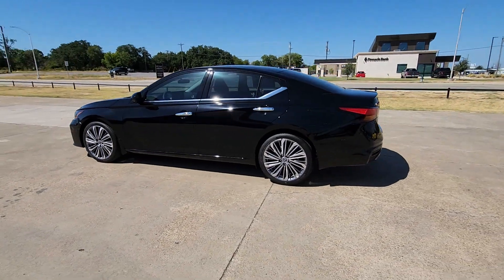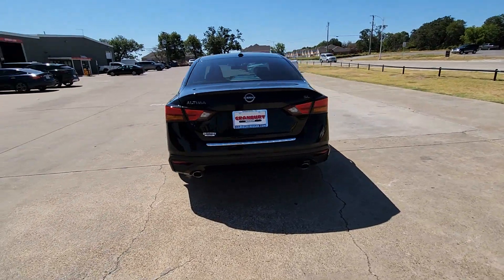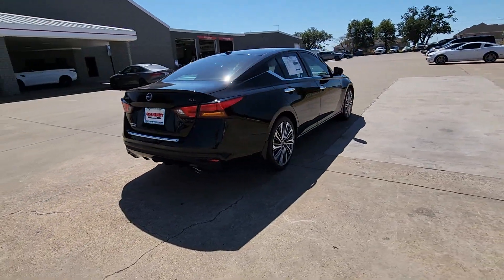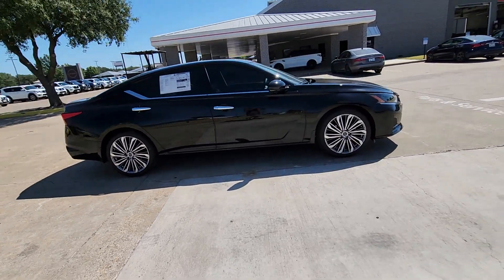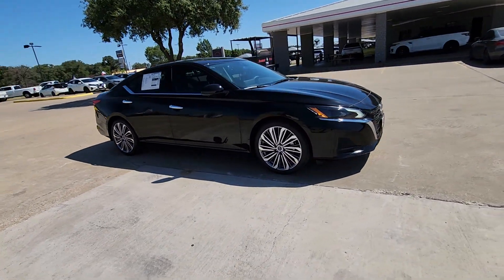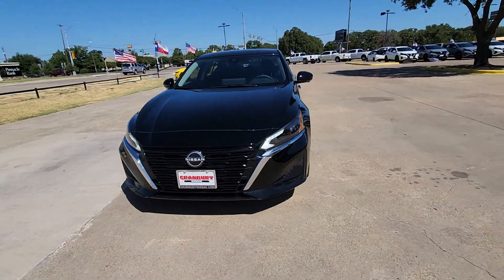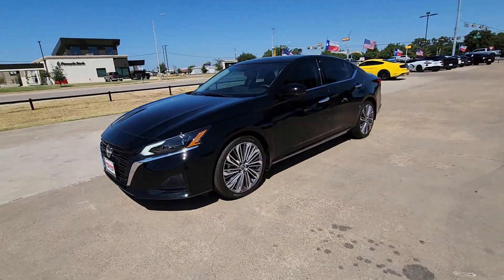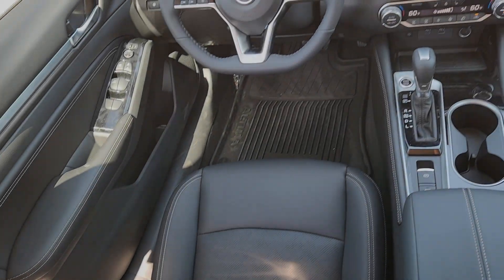2023 Nissan Altima Granbury, Fort Worth, Dallas, Weatherford, Cresson N406870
Super Black Clearcoat New 2023 Nissan Altima 2.5 SL available in 4601 E US HWY 377, Granbury, Texas at Granbury NIssan. Servicing the Granbury, Fort Worth, Dallas, Weatherford, Cresson, TX area.

Granbury Nissan
4601 E US Hwy 377

Super Black Clearcoat 2023 Nissan Altima 2.5 SL FWD CVT with Xtronic 2.5L 4-Cylinder DOHC 16V This 2023 Nissan Altima comes equipped with ** Bluetooth ** Alloy Wheels ** Keyless Entry ** USB Port CVT with Xtronic 19 Unique Alloy Wheels 4-Wheel Disc Brakes 9 Speakers ABS brakes Air Conditioning Alloy wheels AM/FM radio: SiriusXM Auto High-beam Headlights Automatic temperature control Blind Spot Warning Body-Colored Splash Guards Brake assist Bumpers: body-color Chrome Bumper Protector Compass Delay-off headlights Driver door bin Driver vanity mirror Dual front impact airbags Dual front side impact airbags Electronic Stability Control Emergency communication system: NissanConnect Services Floor Mats/Trunk Mat/Hideaway Net Four wheel independent suspension Front anti-roll bar Front Bucket Seats Front Center Armrest Front dual zone A/C Front reading lights Fully automatic headlights Heated door mirrors Heated Front Bucket Seats Heated front seats Heated steering wheel Illuminated entry Illuminated Kick Plates Knee airbag Leather Shift Knob Leather-Appointed Seat Trim Low tire pressure warning Navigation System Occupant sensing airbag Outside temperature display Overhead airbag Overhead console Panic alarm Passenger door bin Passenger vanity mirror Power door mirrors Power driver seat Power moonroof Power passenger seat Power steering Power windows Radio data system Radio: AM/FM w/Bose Premium Sound System Rear anti-roll bar Rear Parking Sensors Rear reading lights Rear seat center armrest Rear side impact airbag Rear window defroster Remote keyless entry Security system Speed control Speed-sensing steering Speed-Sensitive Wipers Split folding rear seat Steering wheel mounted audio controls Tachometer Tech Spec Change Telescoping steering wheel Tilt steering wheel Traction control Trip computer Trunk Organizer Tray Turn signal indicator mirrors Variably intermittent wipers CVT with Xtronic.brbrCVT with Xtronic 19 Unique Alloy Wheels 4-Wheel Disc Brakes 9 Speakers ABS brakes Air Conditioning Alloy wheels AM/FM radio: SiriusXM Auto High-beam Headlights Automatic temperature control Blind Spot Warning Body-Colored Splash Guards Brake assist Bumpers: body-color Chrome Bumper Protector Compass Delay-off headlights Driver door bin Driver vanity mirror Dual front impact airbags Dual front side impact airbags Electronic Stability Control Emergency communication system: NissanConnect Services Floor Mats/Trunk Mat/Hideaway Net Four wheel independent suspension Front anti-roll bar Front Bucket Seats Front Center Armrest Front dual zone A/C Front reading lights Fully automatic headlights Heated door mirrors Heated Front Bucket Seats Heated front seats Heated steering wheel Illuminated entry Illuminated Kick Plates Knee airbag Leather Shift Knob Leather-Appointed Seat Trim Low tire pressure warning Navigation System Occupant sensing airbag Outside temperature display Overhead airbag Overhead console Panic alarm Passenger door bin Passenger vanity mirror Power door mirrors Power driver seat Power moonroof Power passenger seat Power steering Power windows Radio data system Radio: AM/FM w/Bose Premium Sound System Rear anti-roll bar Rear Parking Sensors Rear reading lights Rear seat center armrest Rear side impact airbag Rear window defroster Remote keyless entry Security system Speed control Speed-sensing steering Speed-Sensitive Wipers Split folding rear seat Steering wheel mounted audio controls Tachometer Tech Spec Change Telescoping steering wheel Tilt steering wheel Traction control Trip computer Trunk Organizer Tray Turn signal indicator mirrors and Variably intermittent wipers. 27/37 City/Highway MPGbrbrbrMarch on down and get acquaint Price includes: $500 - Nissan Conditional Offer - College Grad Discount. Exp. 09/05/2023 $500 - Nissan Select Inventory Bonus Cash. Exp